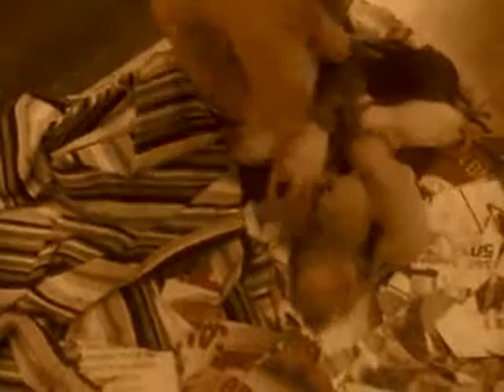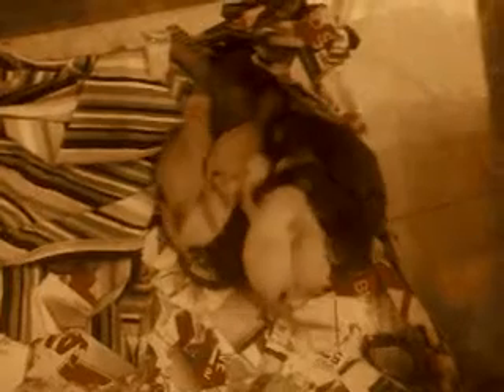Sophie's babies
10 of em left.